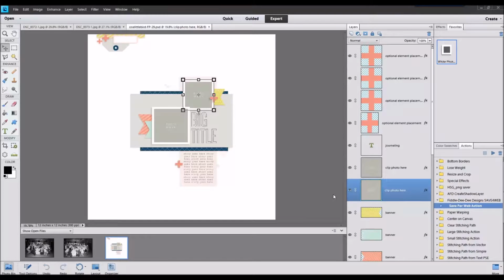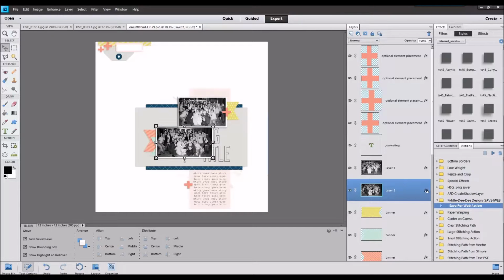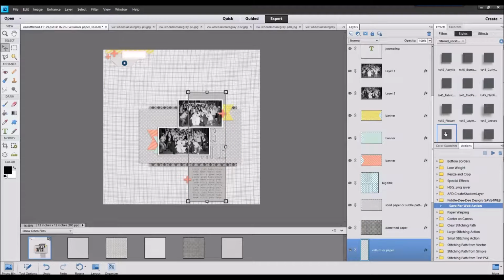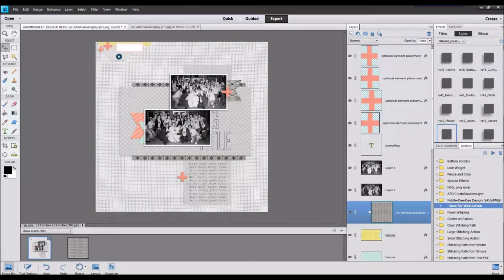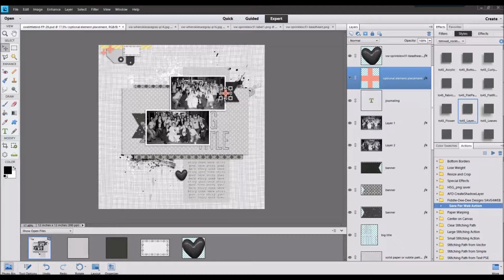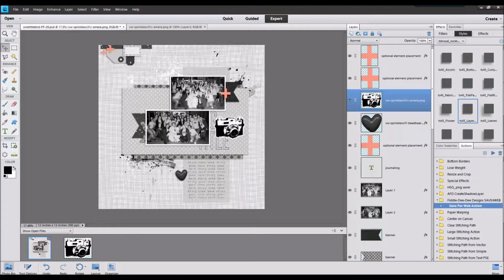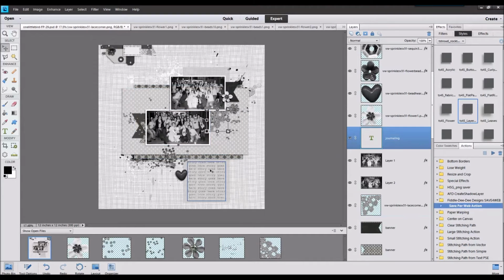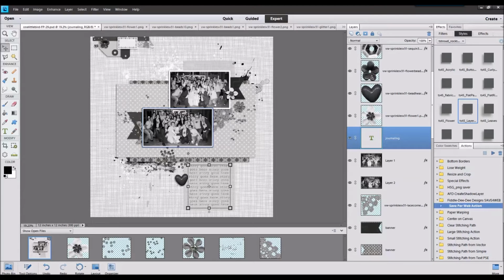The Tributes ~ Watch Cheryl Scrap 190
When Skies Are Gray by Valorie Wibbens
Fonts are Courier New, Stamp and stickfig